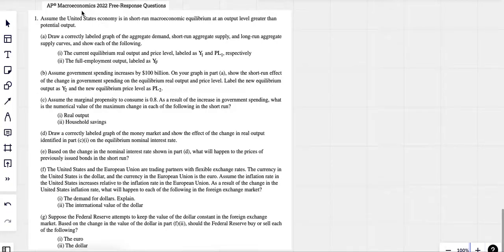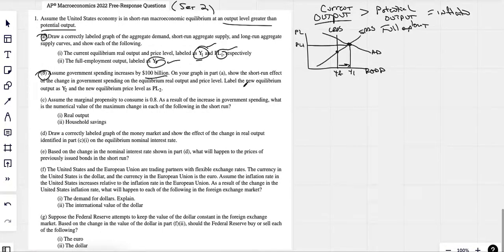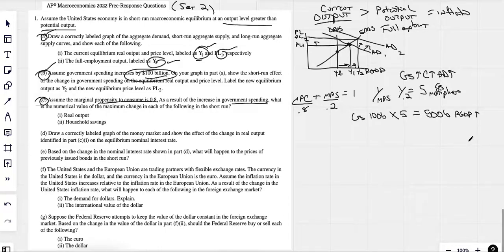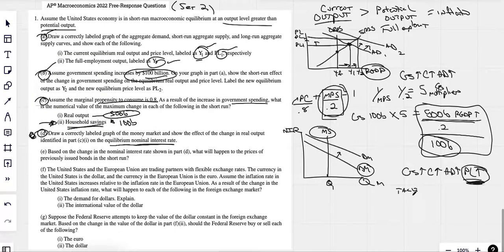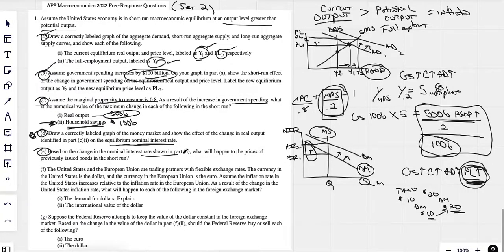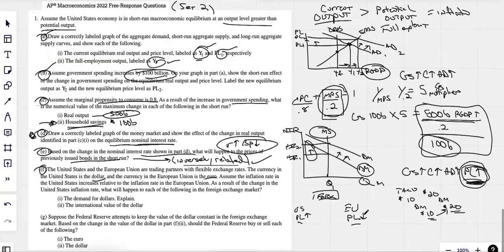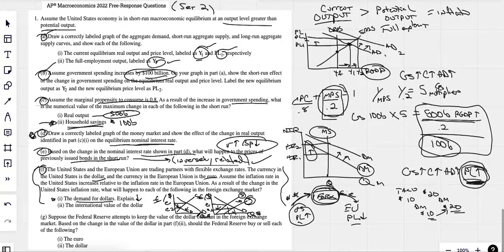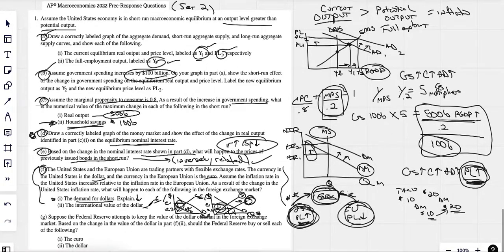AP MAcro 2022 (Set2) Question 1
A) AD/AS (Inflation)
B) Fiscal Policy (GS effect on AD)
C) MPC/MPS & effect on Output & Savings
D) Money Market Graph
E) Interest Rates & Bond Prices
F) FOREX (Price Level changes)
G) FOREX - FED (Keep value of dollar constant)